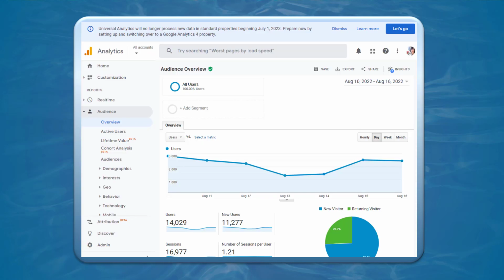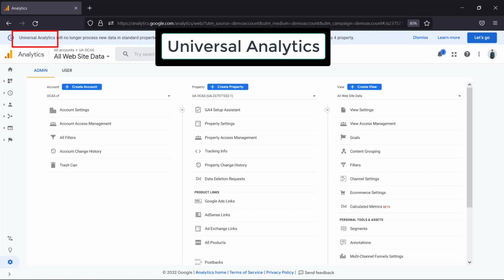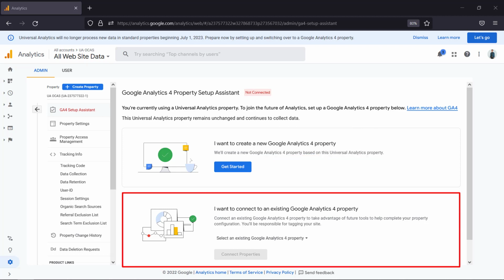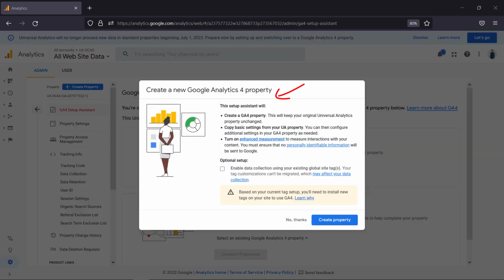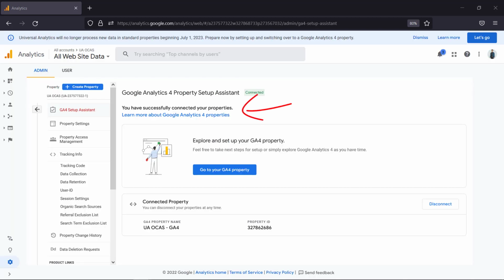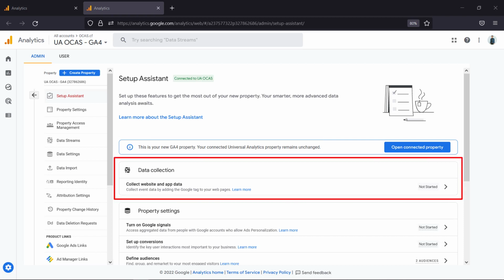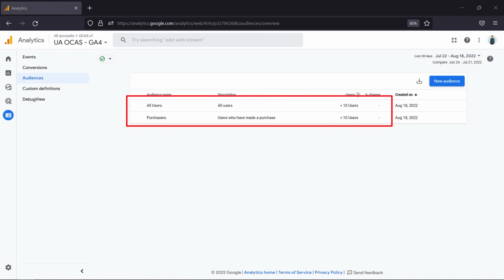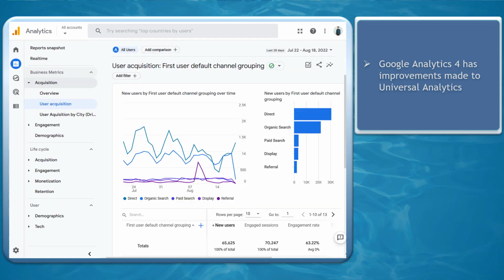How to Upgrade to Google Analytics 4 from Google Universal Analytics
Known as the most popular website analytics tool on the web, Google Analytics 4 is the company's newest release.

The new version differs quite a bit from Universal Analytics. As you can imagine, it can be pretty intimidating to consider upgrading to Google Analytics 4.

Use the GA4 Setup Assistant to create a new GA4 property that collects data in parallel with your existing Universal Analytics property.

There are no changes to your Universal Analytics property and it continues to collect data as always. You can always access both properties via the property selector or Admin screen.

The GA4 Setup Assistant wizard does not backfill your new GA4 property with historical data. Your GA4 property only collects data going forward.

Watch this step-by-step guide to upgrading to Google Analytics 4.